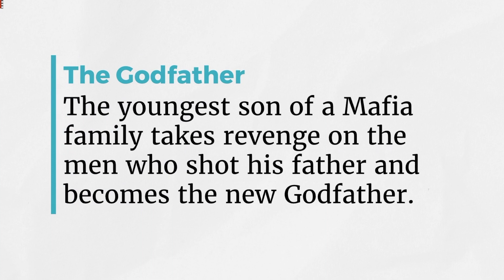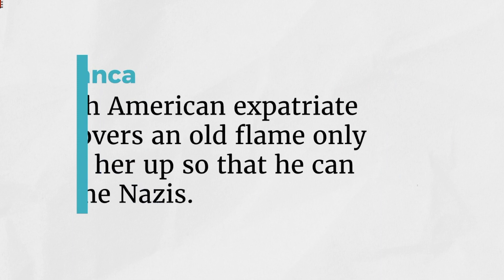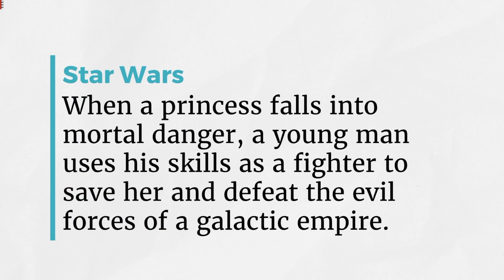I tried plotting with The Anatomy of Story! (Part 1 of ??? - Premise)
In which I attempt to plot my new Nanowrimo project using The Anatomy of Story by John Truby! What I didn't realise before getting into it, though, is that The Anatomy of Story is DENSE - there's a lot in there, and it's taking me a long time to get through it. So this video focuses on Step 1 - figuring out the Premise for three different book ideas.

For the ideas, I'm trying a different approach this year - rather than taking three brand new book ideas and trying to outline them, I'm taking three ideas that are at different stages (one is brand new, one I outlined for Nanowrimo last year, and one already has a draft that needs rewriting) to test how the process works for each of them.

QUESTIONS FOR THE COMMENTS:
- Have you used The Anatomy of Story to plot a book? How did you go?
- If you're more experienced than me, please let me know what I'm doing wrong! 😂
- Do you have other plotting/preparation methods you like to use?

TIME STAMPS:
0:00 - Intro to The Anatomy of Story
3:48 - My plotting process
9:01 - Example premises
9:33 - An overview of the premise process
11:29 - Write something life changing
13:51 - The first three steps
19:45 - Create a designing principle
24:23 - Find your best character
25:47 - 9 steps done! Recap for 3 books

RESOURCES MENTIONED IN THIS VIDEO:
- The Anatomy of Story by John Truby
- Save the Cat by Blake Snyder